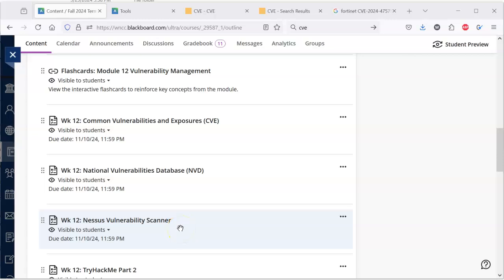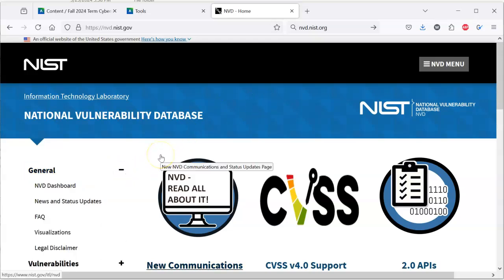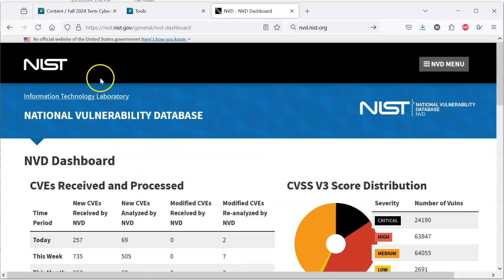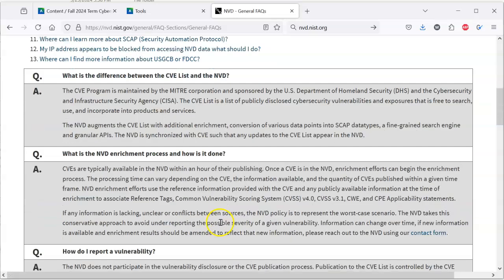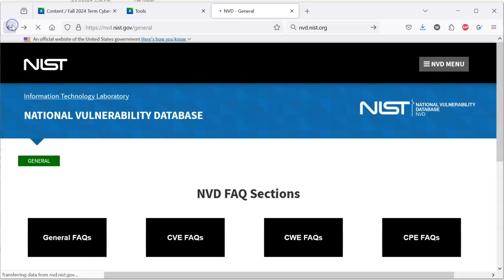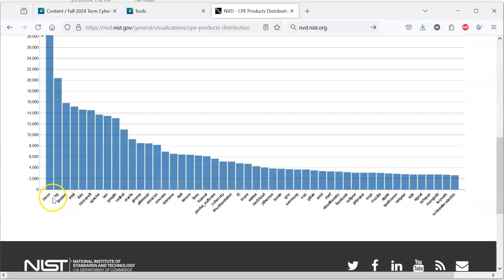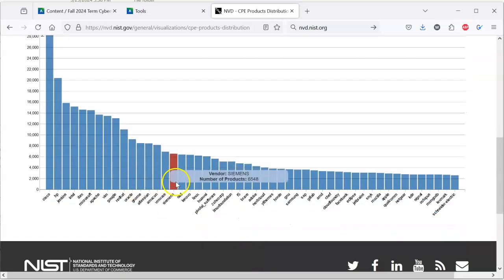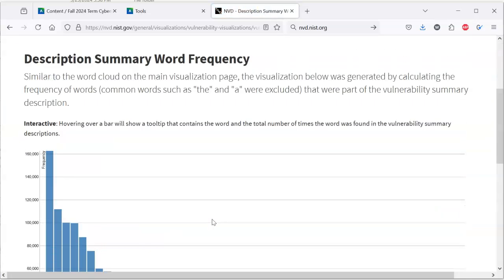National Vulnerability Database